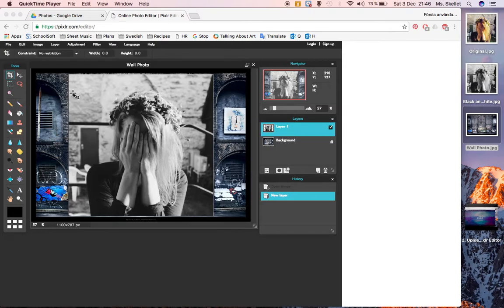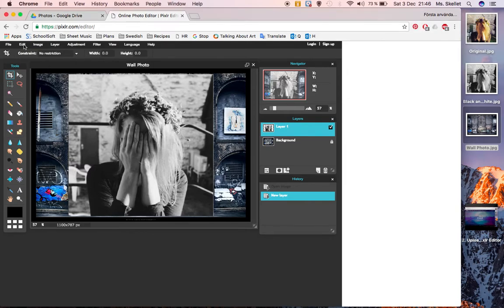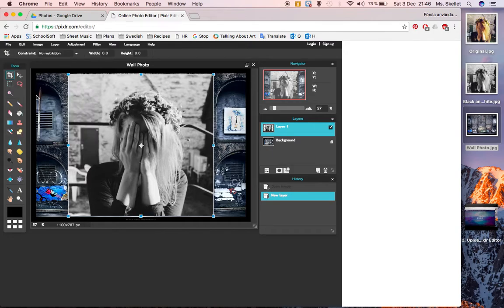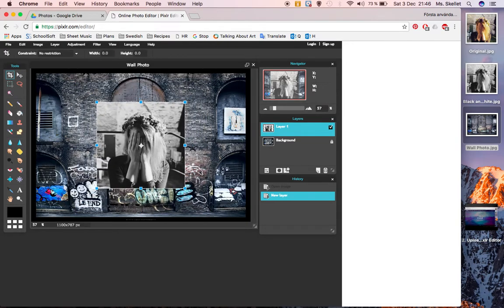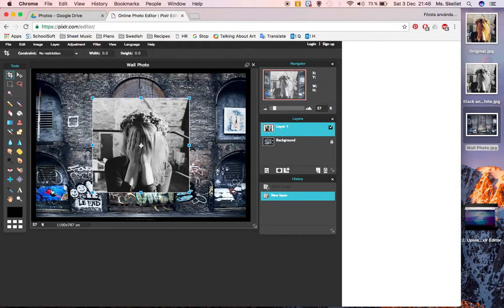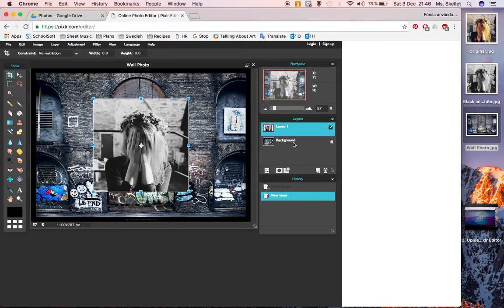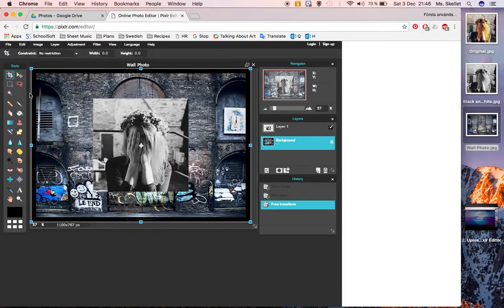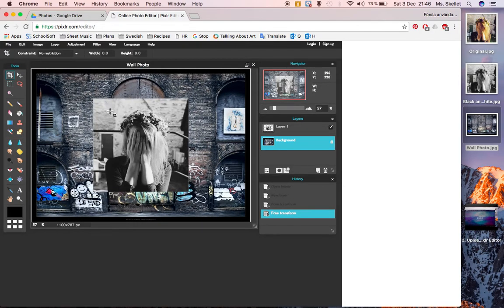4. Resizing Layer